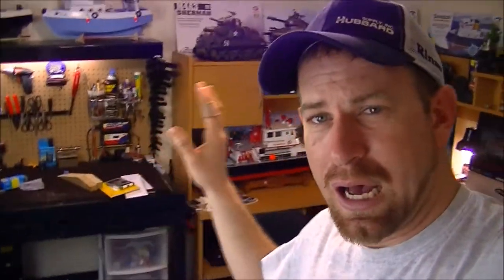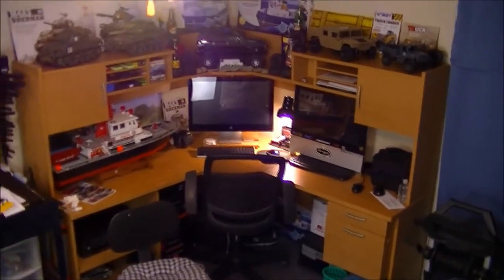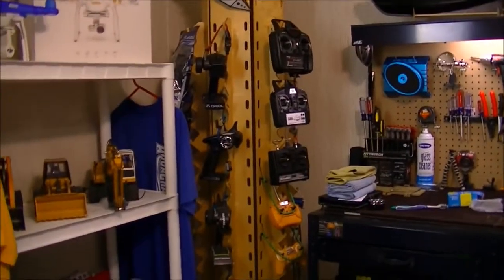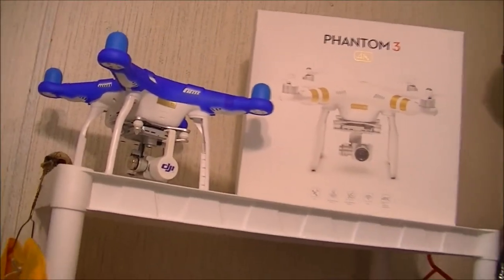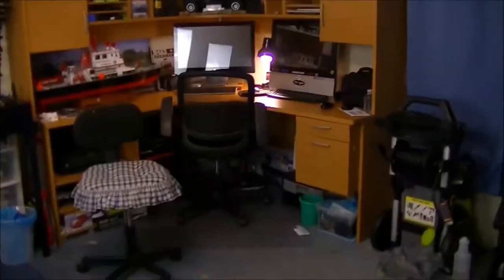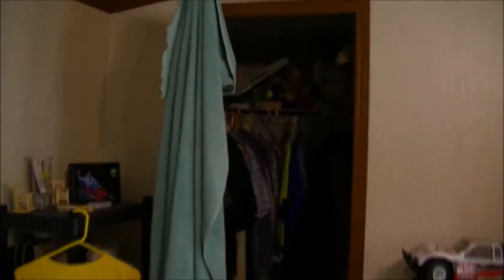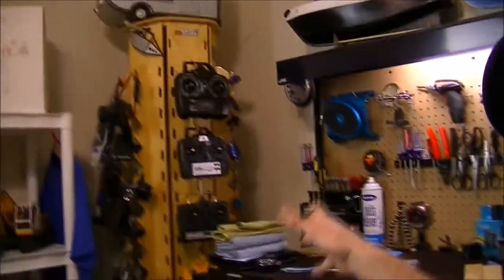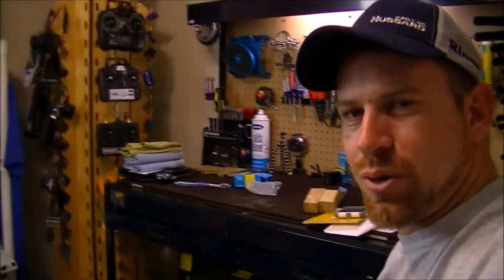RC84Films: New RC Room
Upgraded to a much larger room for all my hobby needs